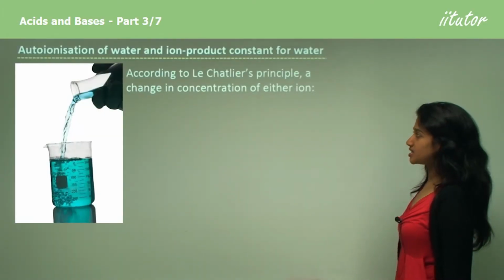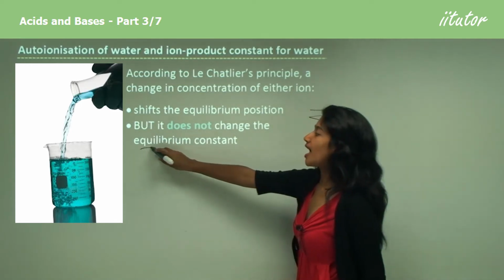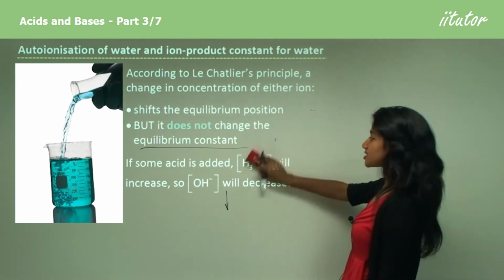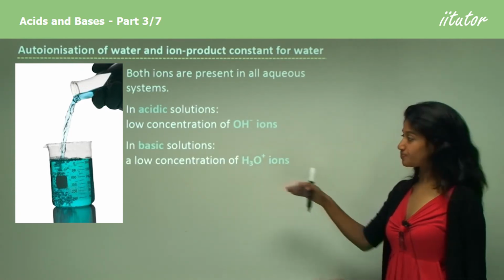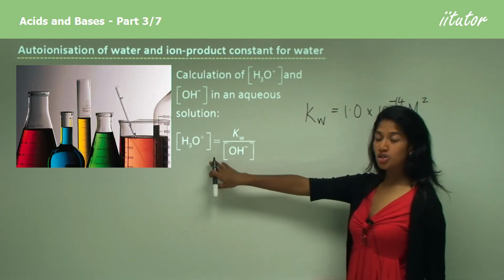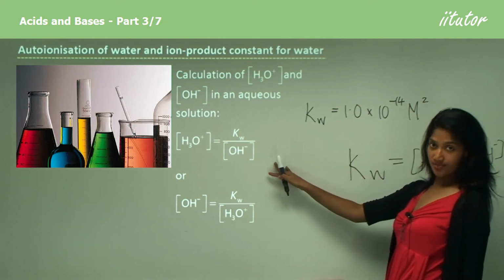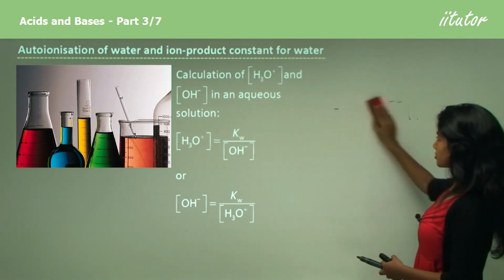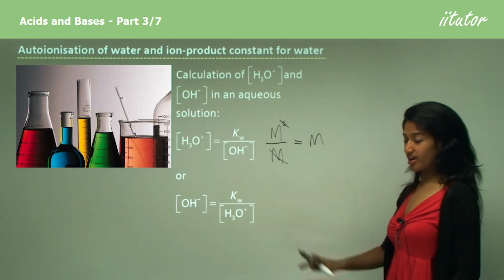The Dynamic Duo: Equilibrium Constants and Acid-Base Equilibria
🔬 Dive into the fascinating world of chemistry with our latest video, "The Dynamic Duo: Equilibrium Constants and Acid-Base Equilibria." 🧪

In this educational journey, we'll uncover the secrets of equilibrium constants and their role in the delicate balance of acid-base equilibria. As we explore the dynamic interplay between [H3O+] and [OH-], you'll gain a deeper understanding of how these ions influence the equilibrium position of chemical reactions.

Le Chatelier's principle, a cornerstone of chemical equilibrium, teaches us that changes in the concentration of either ion can shift the equilibrium position while leaving the equilibrium constant untouched. Join us as we unravel this principle and its real-world applications.

Discover the intriguing world of acidic and basic solutions, where the presence of [H3O+] and [OH-] ions plays a pivotal role. You'll learn why all acidic solutions contain a low concentration of OH- ions, while basic solutions contain a low concentration of H3O+ ions.

But that's not all! Our video will also guide you through the step-by-step calculation of [H3O+] and [OH-] in aqueous solutions, demystifying the science behind these essential calculations.

Whether you're a chemistry enthusiast, a student seeking clarity, or just someone curious about the mysteries of the chemical world, this video is your gateway to unlocking the dynamic duo of equilibrium constants and acid-base equilibria.

Join us on this educational journey and expand your knowledge of the fascinating realm of chemistry.

🧪 Stay curious, stay informed, and let's explore the chemistry of equilibrium constants and acid-base equilibria together! 🔬

A change in [H3O+] causes an inverse change in [OH-], and vice versa. According to Le Chatelier’s principle a change in concentration of either ion shifts the equilibrium position, but it does not change the equilibrium constant. Therefore if some acid is added [H3O+] increases, so [OH-] must decrease.

Both ions are present in all aqueous systems. Thus all acidic solutions contain a low concentration of OH- ions, and all basic solutions contain a low concentration of H3O+ ions.

Calculation of [H3O+] and [OH-] in an aqueous solution